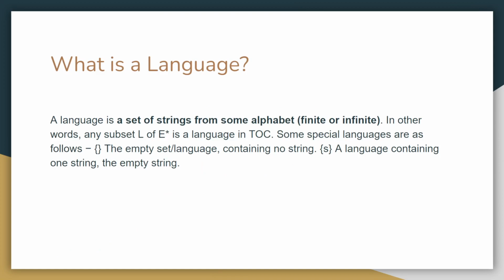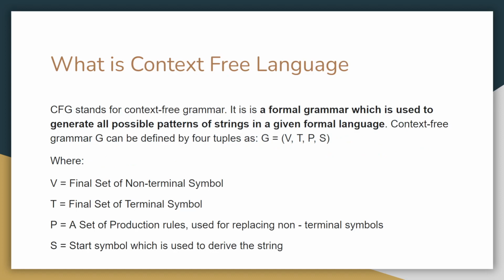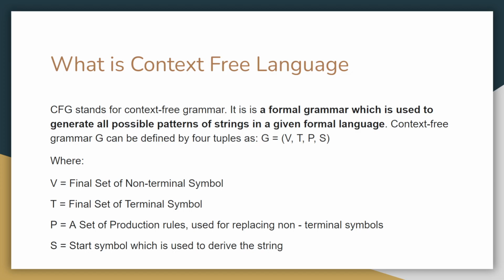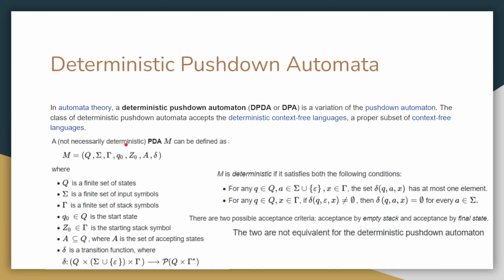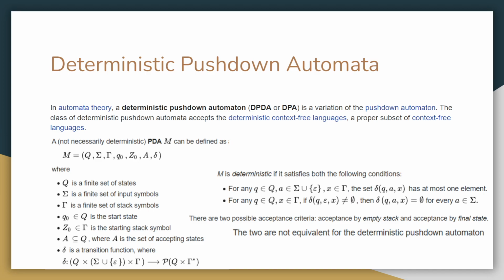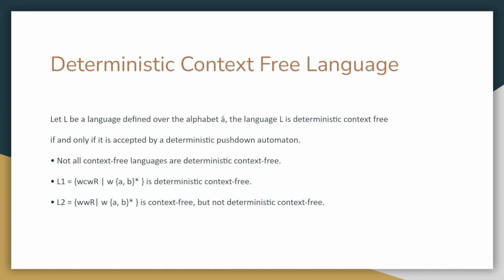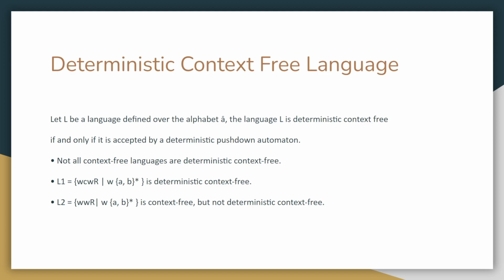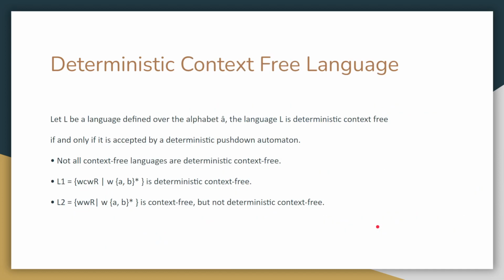Introduction to Deterministic context free languages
Theory of Computation Concept Video